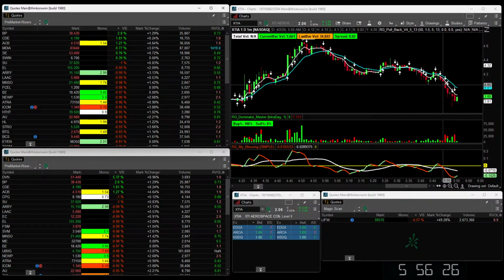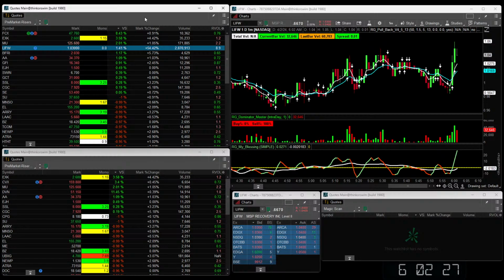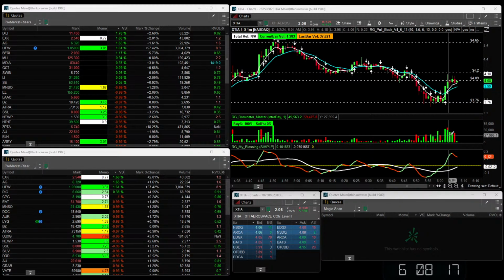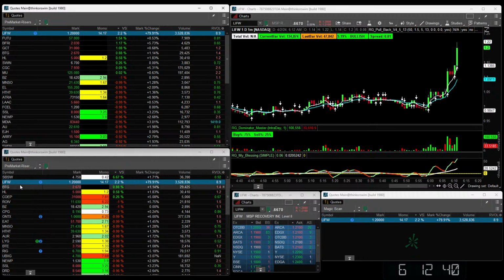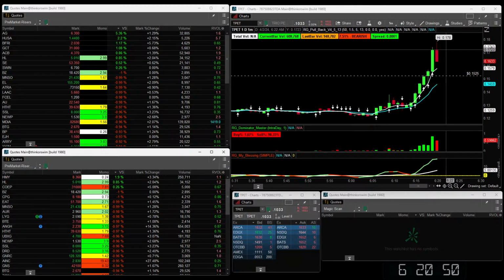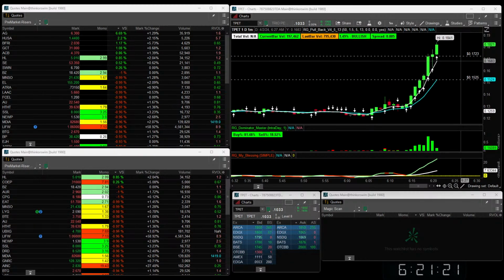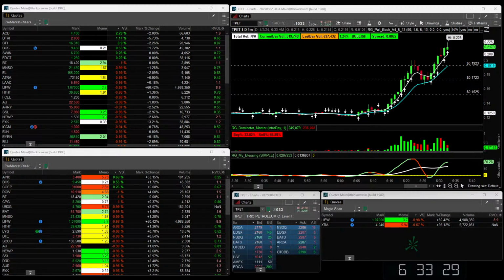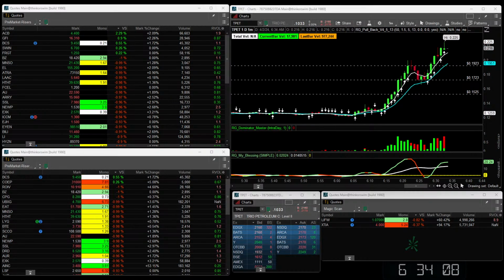ThinkorSwim Stock Alert Scanner and Scripts Live Stream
Join our live stream each week day morning 6 am - 9:30 am cst. Learn investing strategies, stock charts, indicators and much more.  We have live streaming stocks daily..